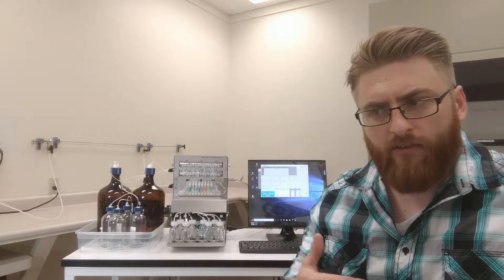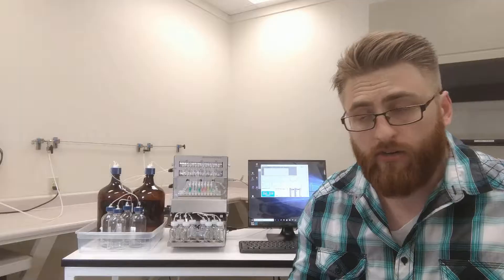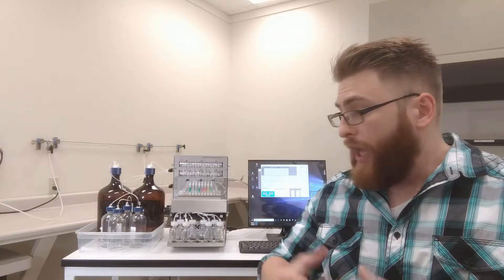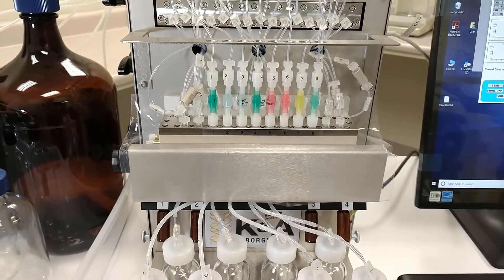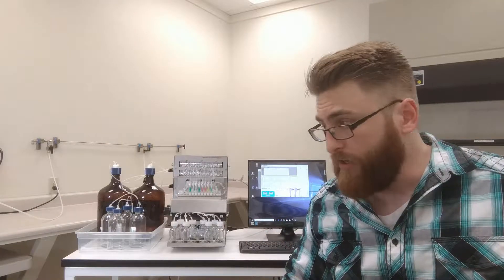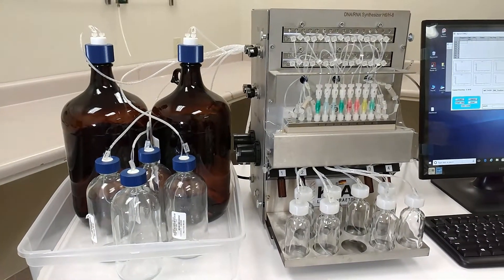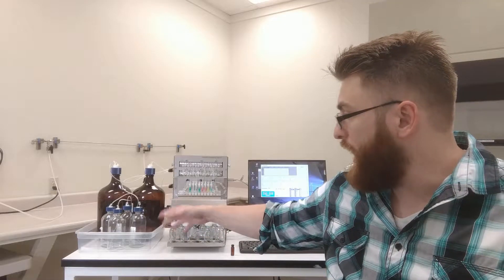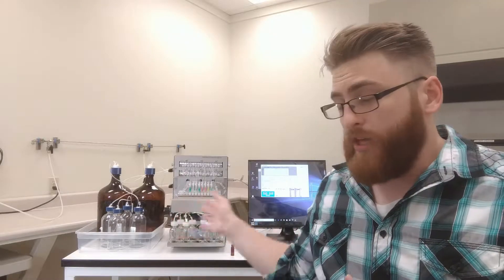What are the K&A Synthesizers?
The K&A Synthesizers are cost-effective, closed-column oligonucleotide synthesizers designed to meet the demands of highly-specialized synthesis.

Geared towards smaller to medium sized labs looking to take their research in-house, the K&A synthesizers have a footprint smaller than an average computer, a consumption volume that keeps reagent costs to a minimum, and a record of proven success that spans over 15 years.

Quick note: these systems are designed to synthesize scales ranging from 40nm to 10μm; however, they are available with custom options for the customer with more specific needs.